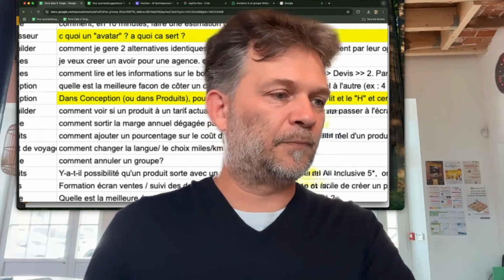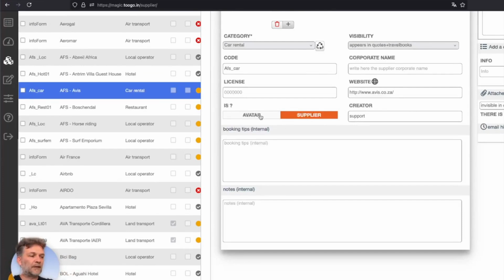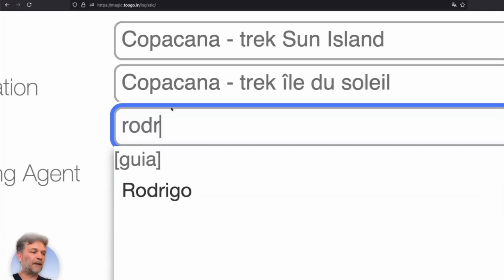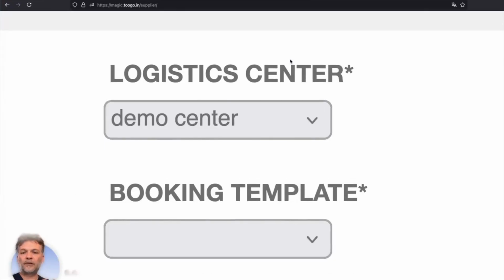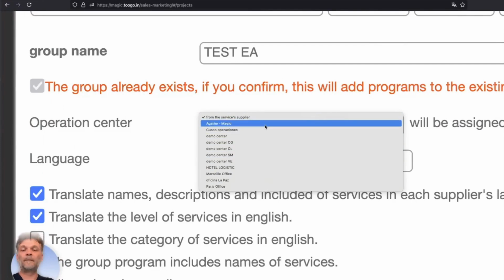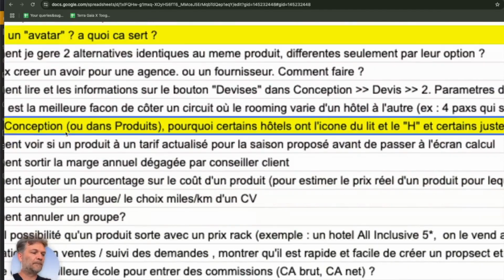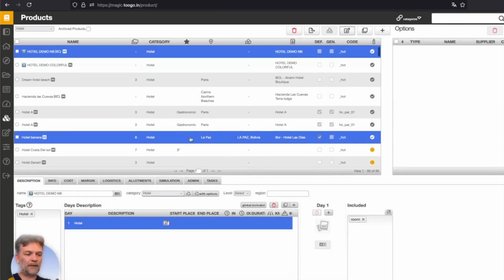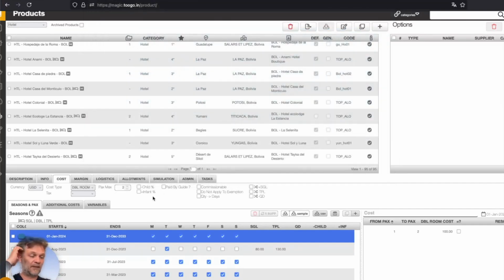Gaia 1ENG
00:48 : What is an Avatar ?
03:52 : How to manage Logistic centers ?
06:50 : Why do we have bed icone and H in product or tripbuilder ?